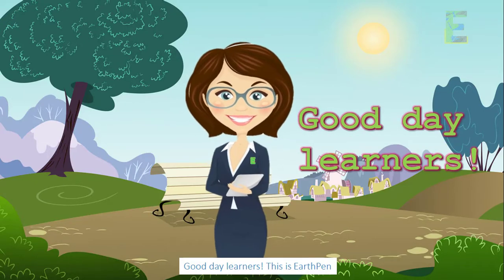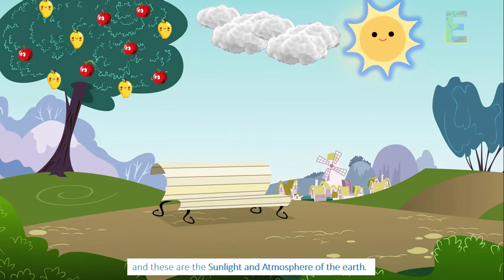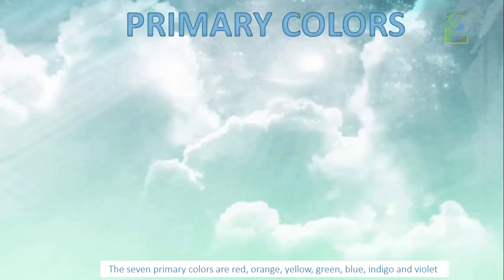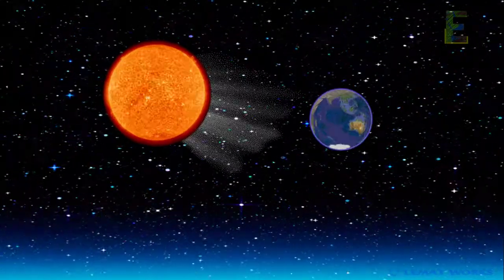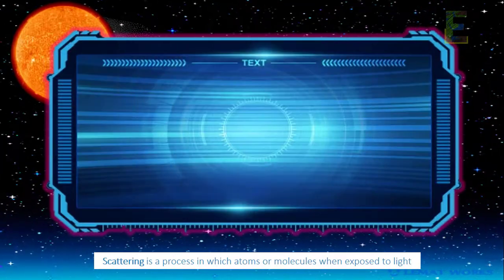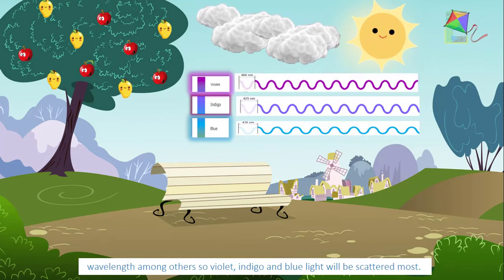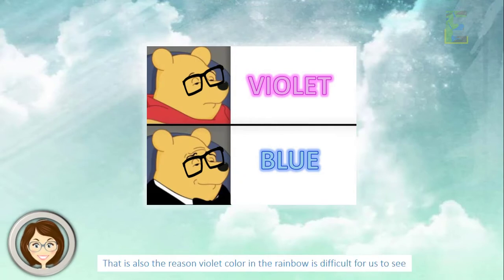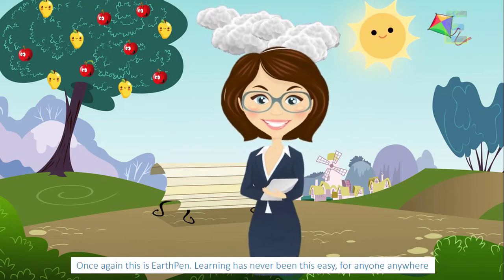Why the Sky is Blue | Animation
Why is the sky color blue?

Whenever we look at the beautiful clear blue sky it helps us calm down, rest for a bit, think properly and sometimes we cannot stop but reminisce. But have you ever wonder why the sky is blue?  This is the most common question kids ask and adults are trying to avoid it because they just don’t know.

Before we understand why the sky is blue, we first need to know the two things that play an important role in giving color to the sky and these are the Sunlight and Atmosphere of the earth.
If you see light from the sun hitting the ground, it probably looks like plain white light. But in reality that white light is made up of all the seven primary colors and each colored light has a corresponding frequency and wavelength. By the way, frequency is the number of waves that pass a fixed place in a given amount of time, and frequency is measured in hertz (Hz). And wavelength is the distance over which the wave’s shape repeats.